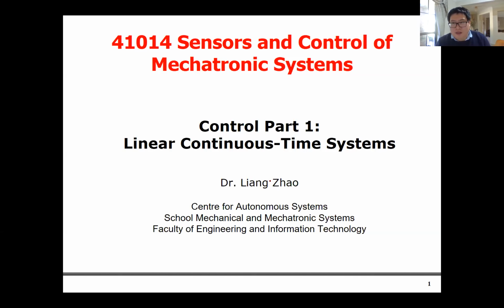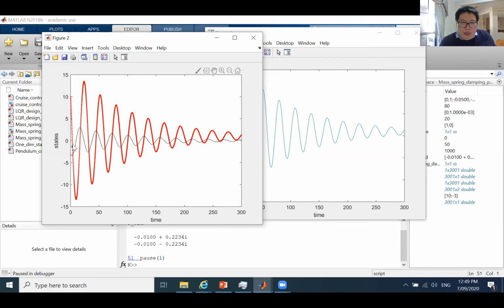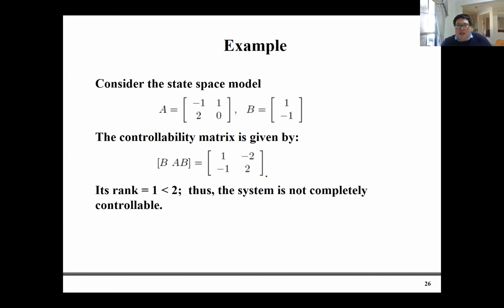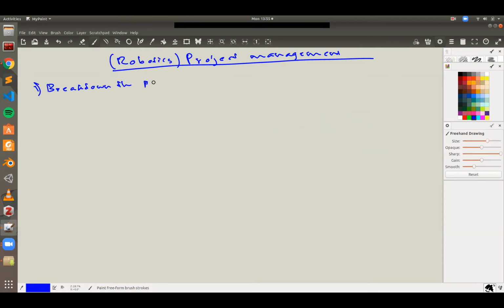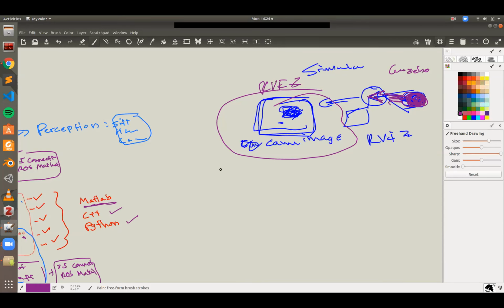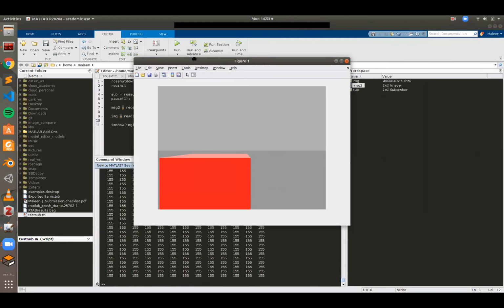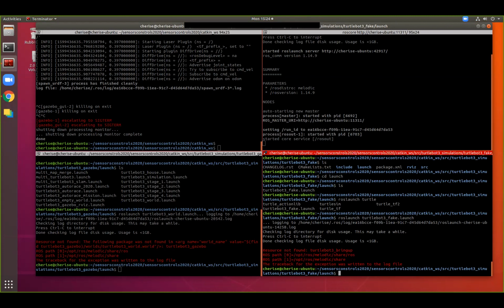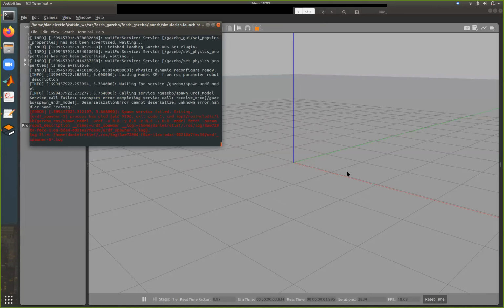20200907 41014 Sensor Control